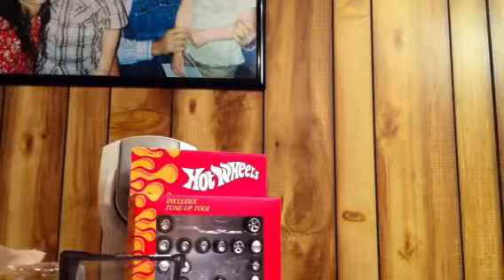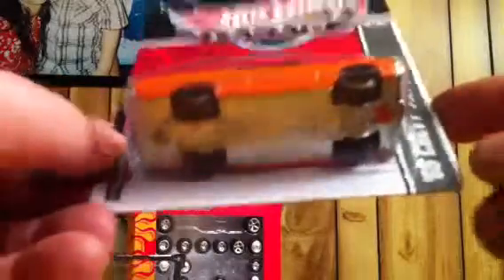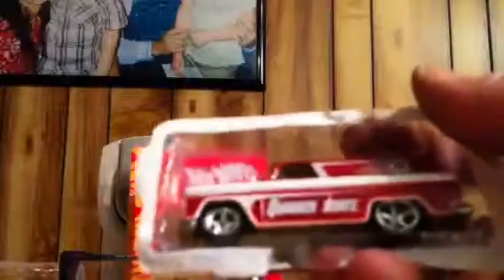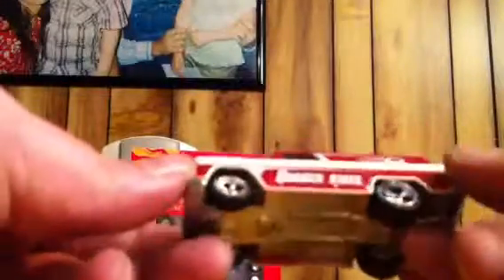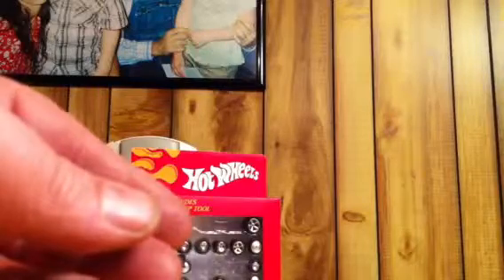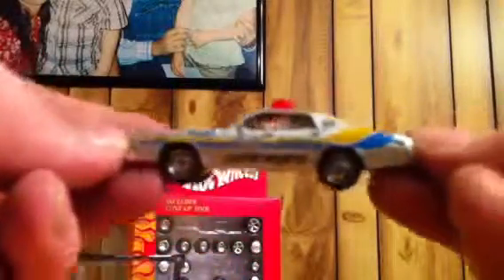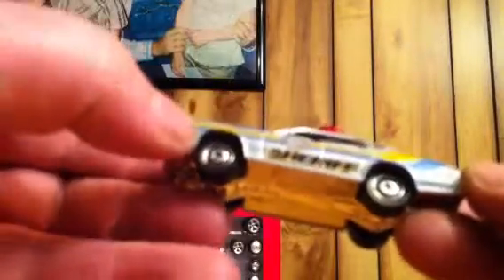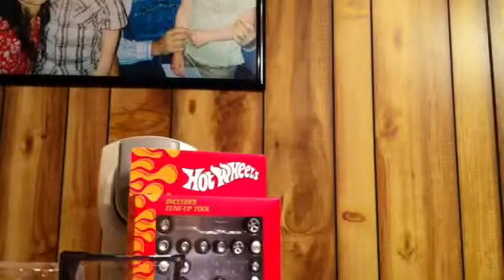Part 2 opening party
More cars cracked open lol